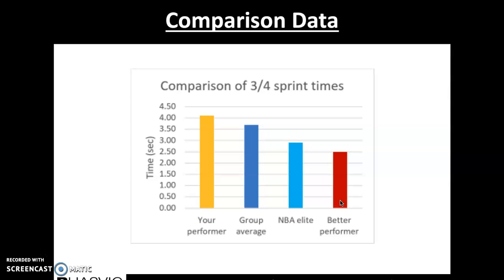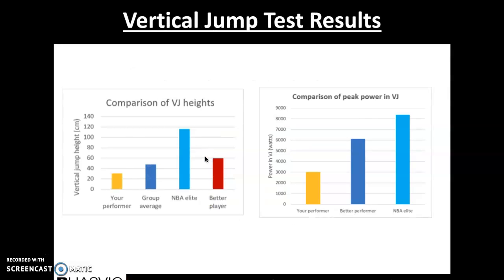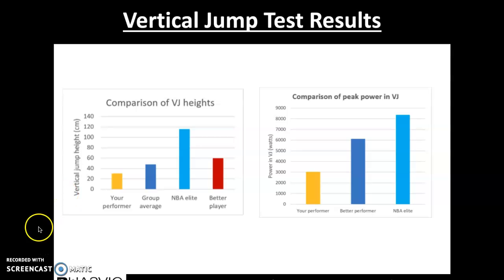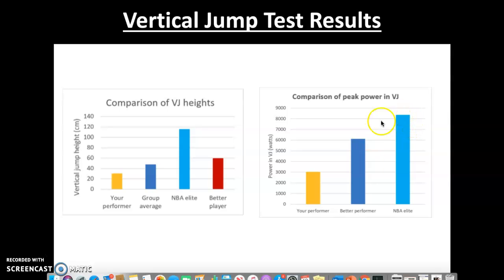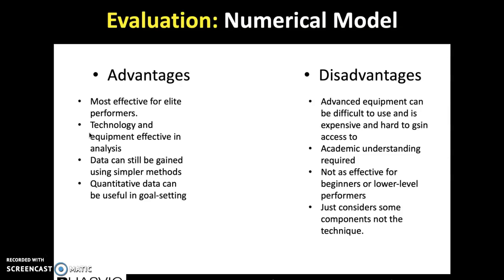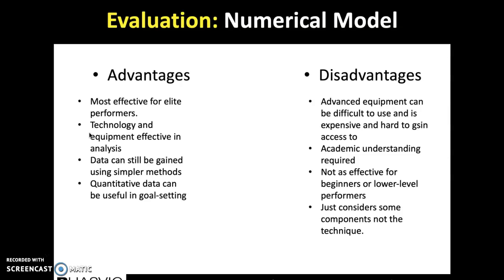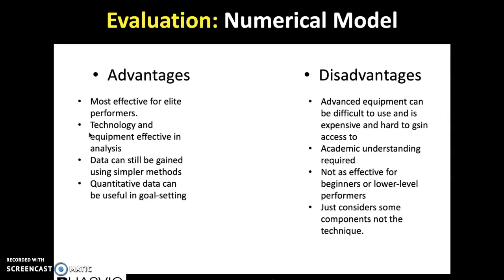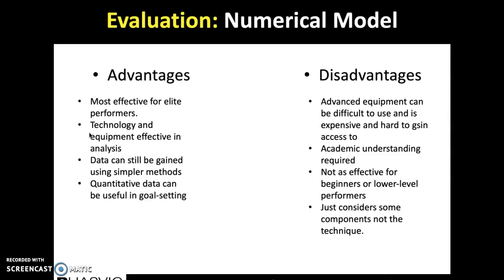6.3 Numerical Model Part 6